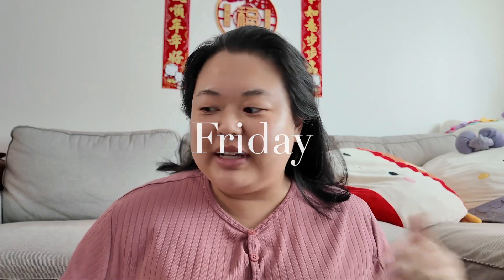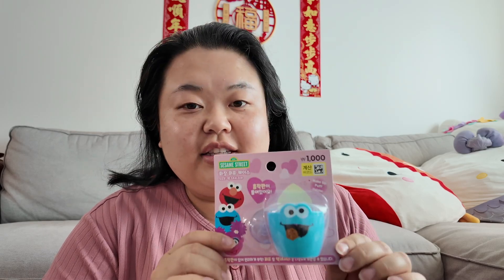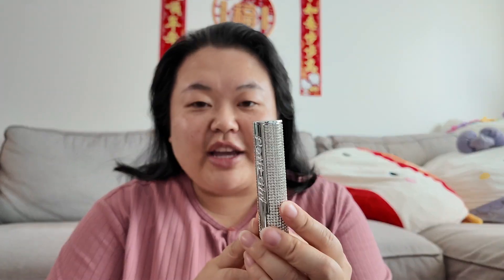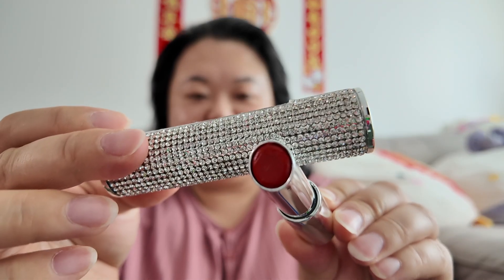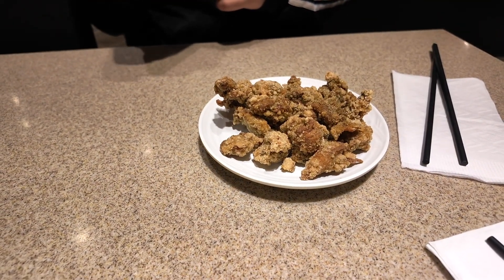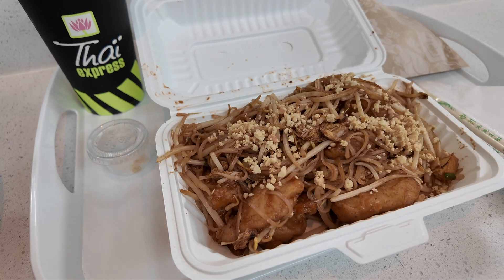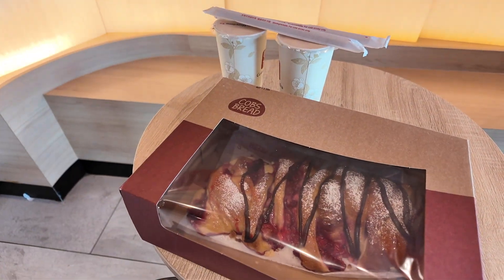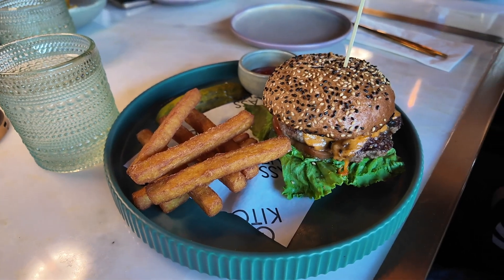Travel Haul, Mother's Day | Weekend Vlog 414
Welcome to my weekend vlog! I hope you enjoy! Cheers!